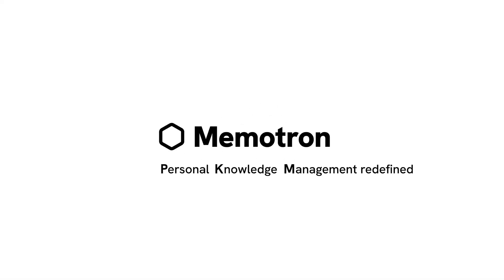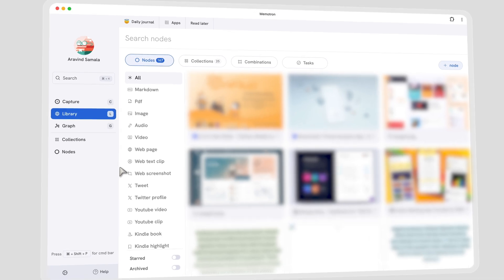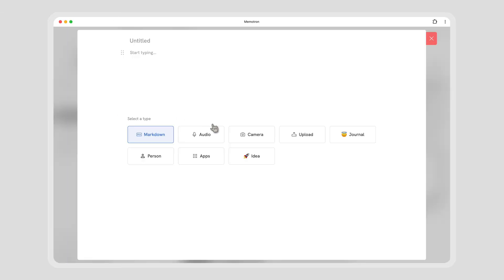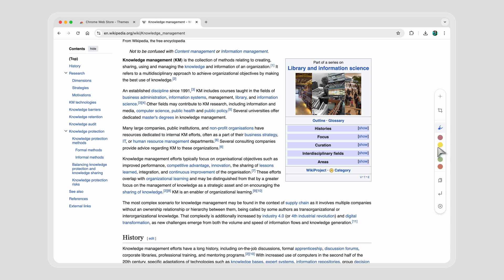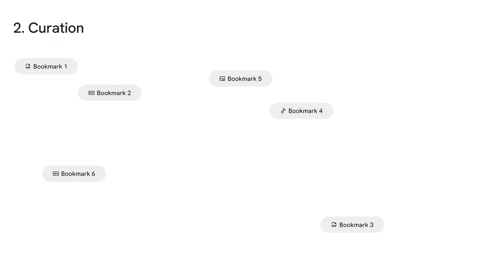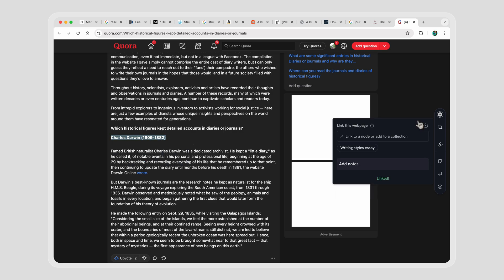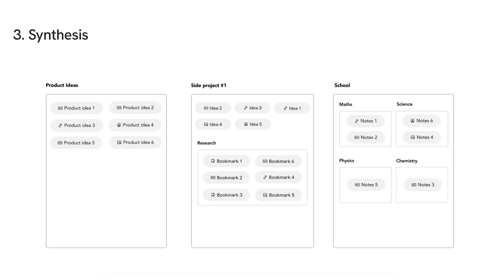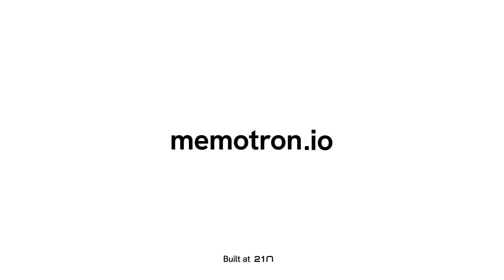Memotron - The Personal Knowledge Management (PKM) app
Introducing Memotron, your digital memory atlas that is unbelievably powerful, insanely reliable and surprisingly intuitive. Transform the way you learn, research and create with Memotron.

And yes, Memotron is open source. Star us on Git

## Chapters
00:00 - Introduction
00:20 - Redefining PKM
00:46 - Capture
01:47 - Mobile capture
02:02 - Clipping
03:00 - Curation
04:30 - Synthesis

## About Memotron
Memotron is a digital memory and thinking tool that we thoughtfully crafted keeping all our digital lives and workflows in mind. Read our NCCL system to dive deeper into our design decisions and architecture.

Power house of features include but not limited to:
- Advanced markdown with layout and embed blocks
- Multi modal capture like md, audio, camera, file, type capture and on mobile devices as well
- Free, local and offline AI to enable audio transcription, audio to markdown, semantic search
- Pdf capture and annotation
- Game changing link to curate to organize on the go
- Collections, types, masonry, kanban and more
- Graph, Semantic search and command bar

We are on a mission to build the best possible digital memory tool.

*Open source personal knowledge management for all!*